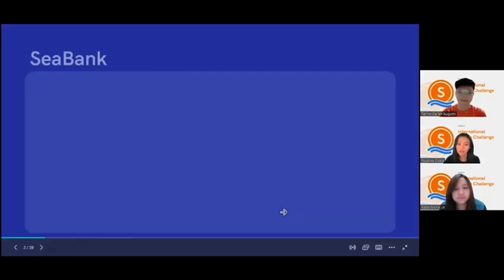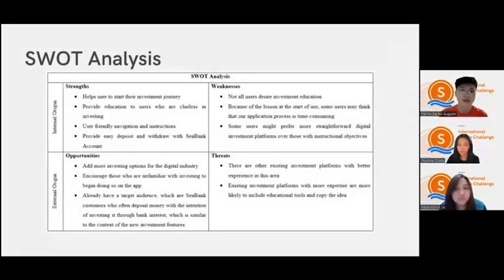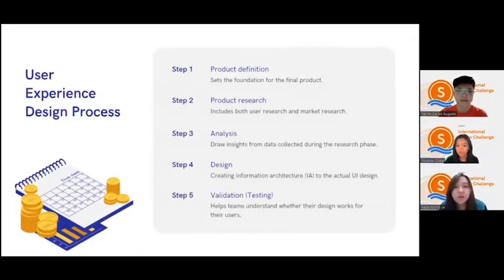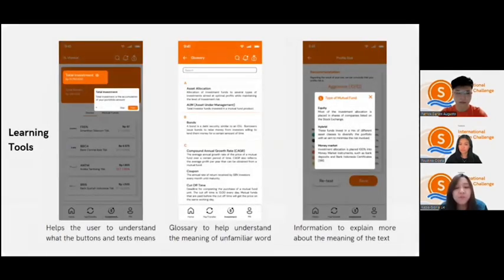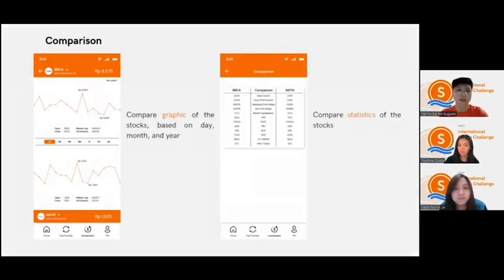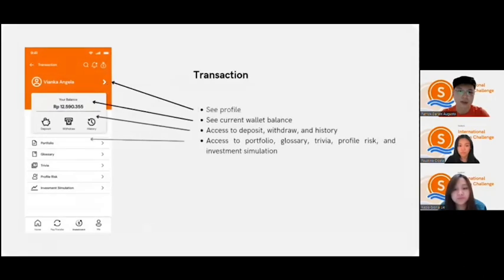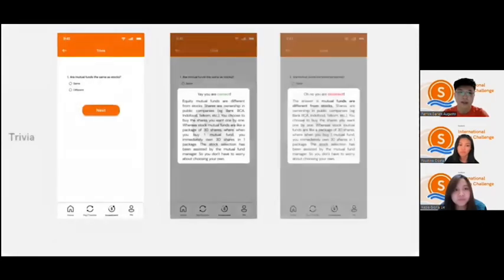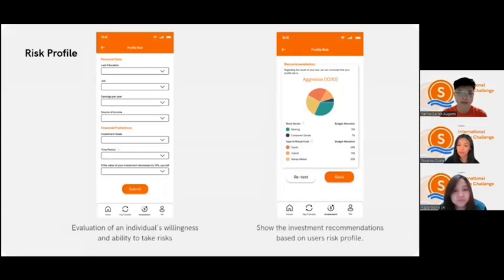[Preliminary Round] - IDC2022 - Remarkable Trio Team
Please enjoy the video from one of our participants, Remarkable Trio Team